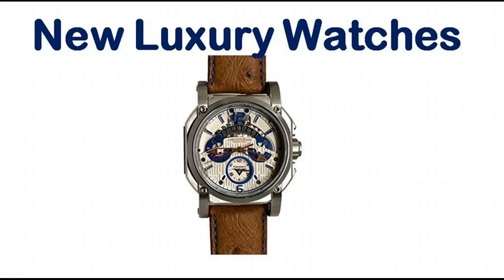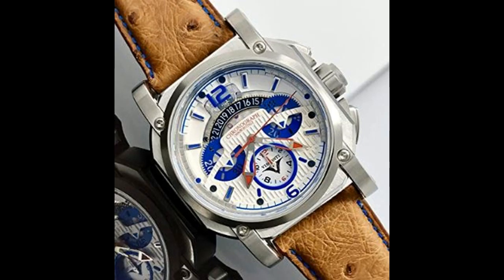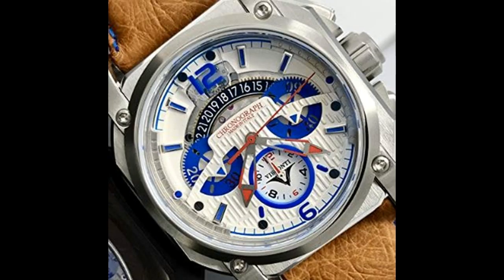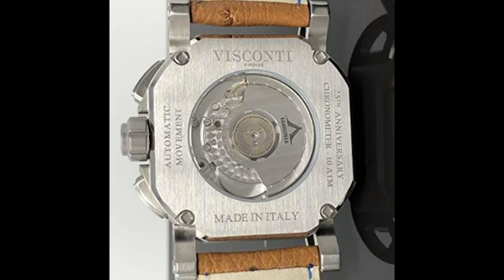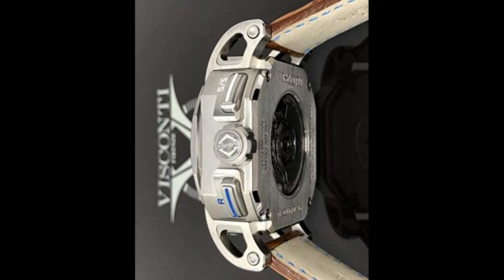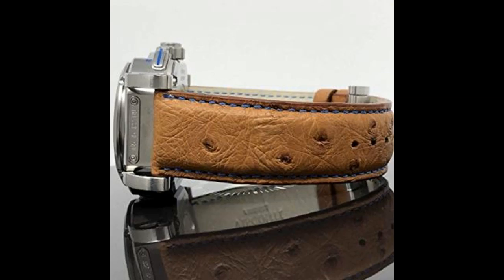Visconti Men's Automatic Chrono Watch 25quared Speedboat with Brown Leather Strap KW35-02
Don't just buy! If you not studied enough details Visconti Men's Automatic Chrono Watch 25quared Speedboat with Brown Leather Strap KW35-02

Short highlight features :
Swiss Made automatic Chronograph movement VI-AC304-03 based on Dubois-Depraz 2021 42 mm X 17.3 mm Stainless Steel Anti-reflection Sapphire Crystal 24 mm X 19 cm Ostrich Chesnut Water Resistant Leather Strap White and Blue Dial Water Resistant 100 M 10 ATM.
Swiss Made automatic Chronograph movement VI-AC304-03 based on Dubois-Depraz 2021.
42 mm X 17.3 mm Stainless Steel.
Anti-reflection Sapphire Crystal.
24 mm X 19 cm Ostrich Chesnut Water Resistant Leather Strap.
White and Blue Dial Water Resistant 100 M 10 ATM.

We hope you are enjoy with little preview of Visconti Men's Automatic Chrono Watch 25quared Speedboat with Brown Leather Strap KW35-02.. Thank